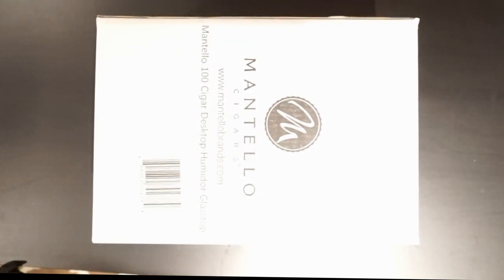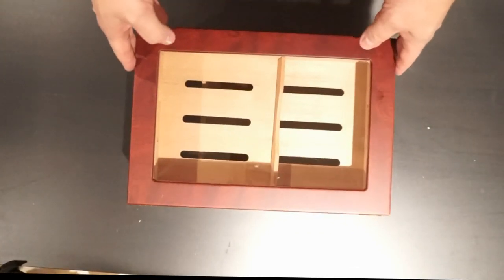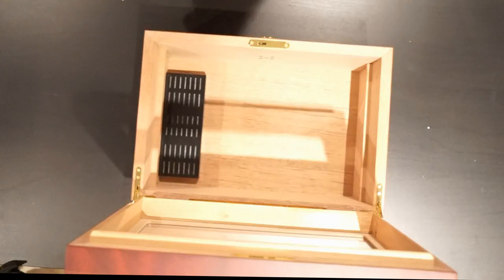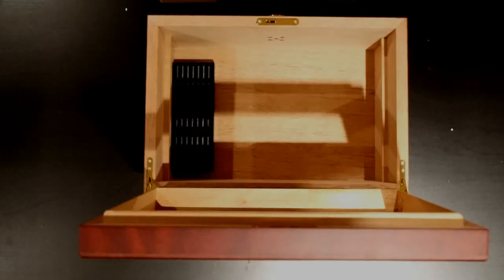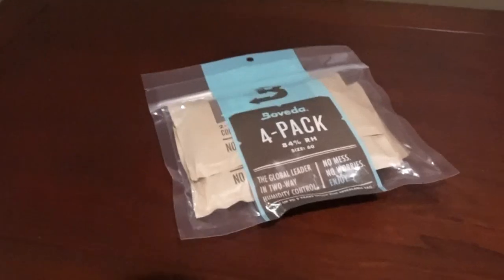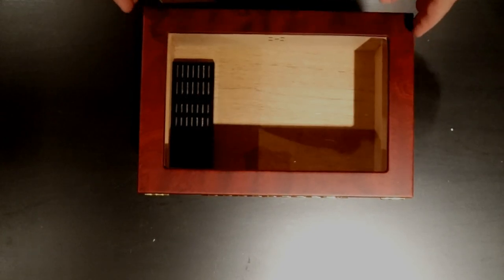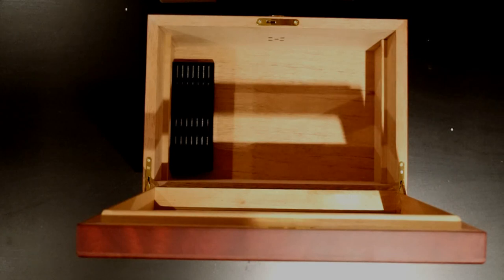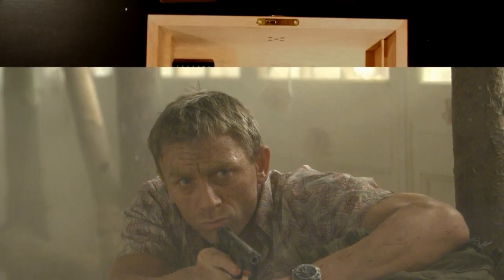Unboxing a Stunning Mantello Humidor from Amazon at Great Price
It is a 100 count cigar humidor from Mantello that I got on Amazon, but depending on the ring gauge, I would say closer to 50 to maybe 75 cigars.   I will let you know when it is seasoned and filled up.

Here is the link to this stunning humidor for the great price I was able to get it for.
Amazon Canada (25-50 Count Humidor)
Amazon Canada (100 Count Humidor)

Amazon USA (25-50 Count Humidor)
Amazon USA (100 Count Humidor)

I will be doing a lot of giveaways, reviews, unboxings, behind the scenes, education, and helping men achieve and create their ultimate lifestyle.

Please LIKE & SUBSCRIBE to my Channel to see what's new and exciting and for a chance to win one of these humidors that are full of cigars, and for any other giveaway I have.

I am available for worldwide wedding photography or corporate photography

I have been named the Top Wedding Photographer in Manitoba and Winnipeg since 2016, Top 10 Best in Canada since 2017 and as of 2022, one of North America's Top 30 Most Influential Wedding Photographers.

No charge mileage from Winnipeg-Montreal and Winnipeg-Vancouver Island. And even in parts of the USA